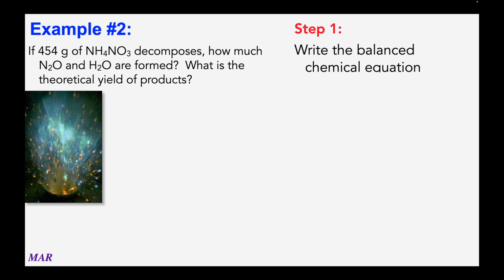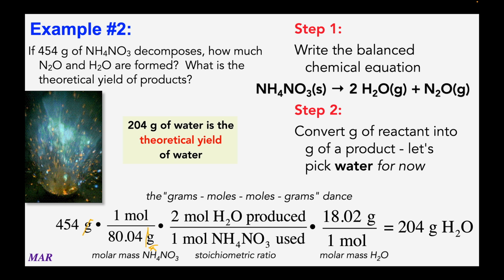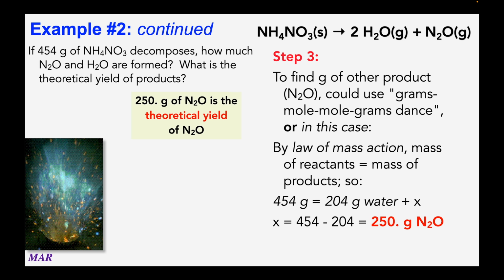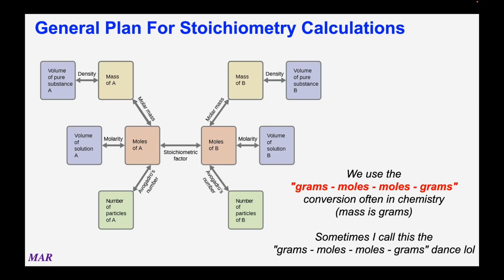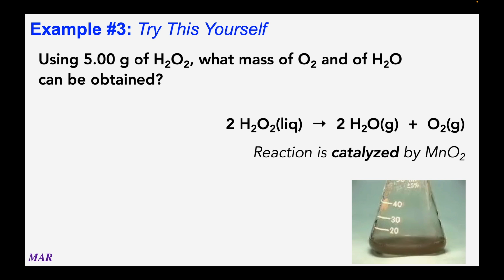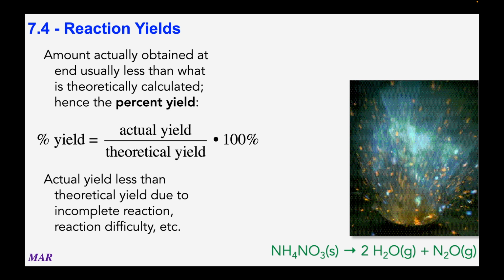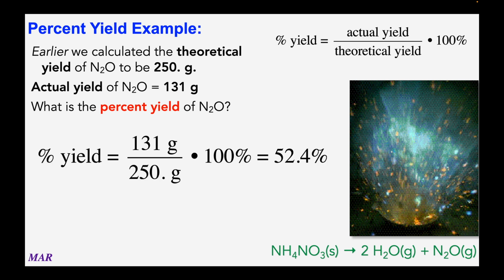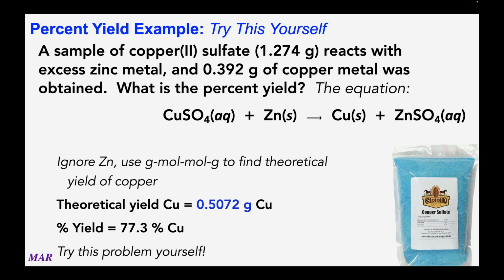CH 222 Screencast "Stoichiometry II"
"Stoichiometry II" - a Screencast from Chemistry 222 for students of Dr. Michael Russell's classes at Mt. Hood Community College in Gresham, Oregon, USA.